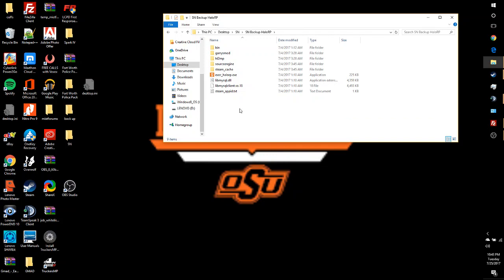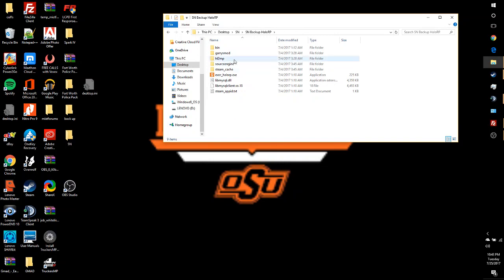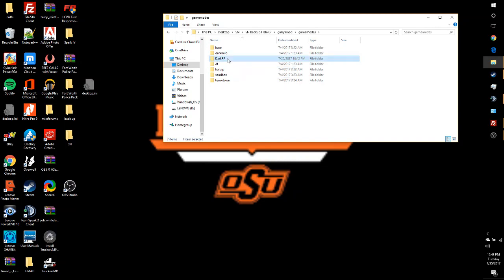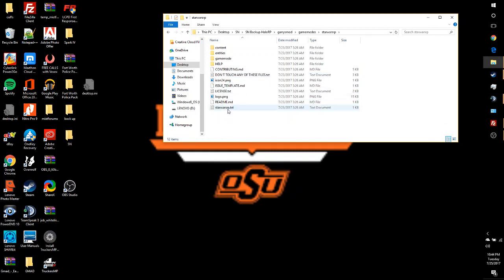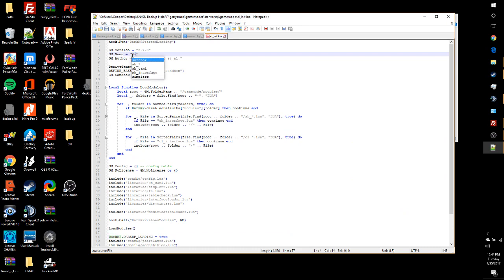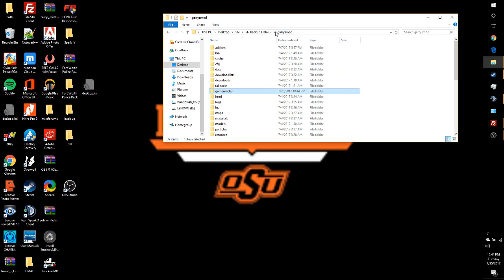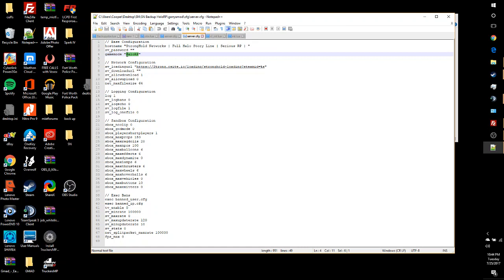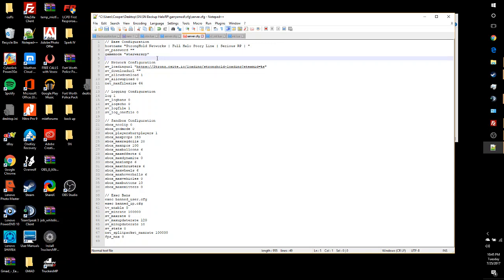How To Change Your GMOD Server's GameMode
Hey Guys!! How is it going?? Easy Tutorial on How to Change Your GMOD Server's GameMode!! Hope You Guy Enjoy!! If You Have Any Questions Leave Them In The Comments Or Add Me On Steam!!!

GameMode String - gamemode "starwarsrp"